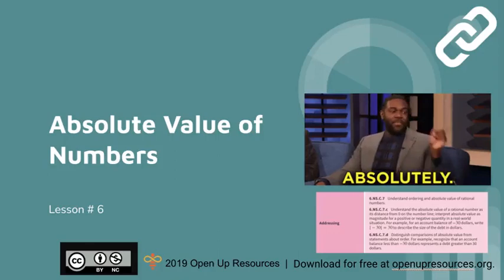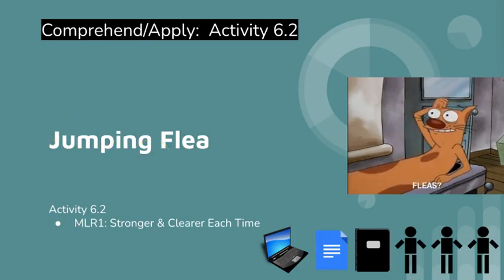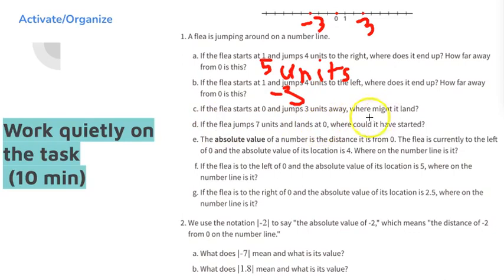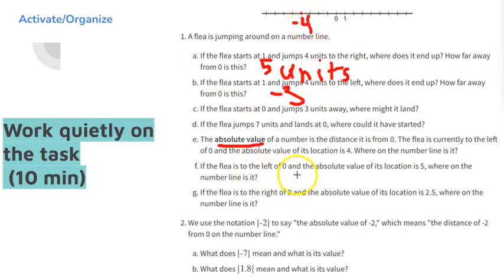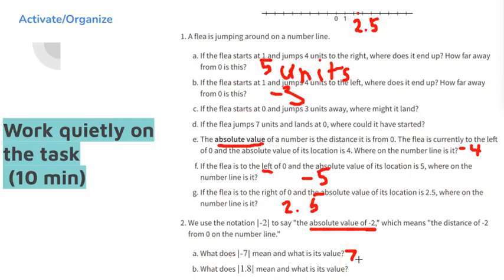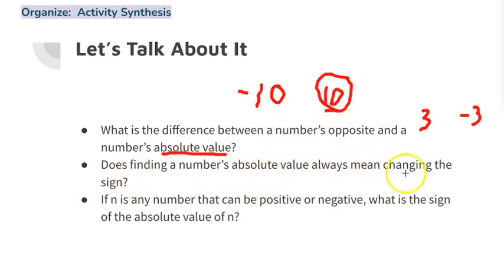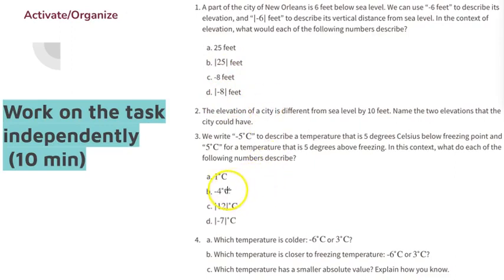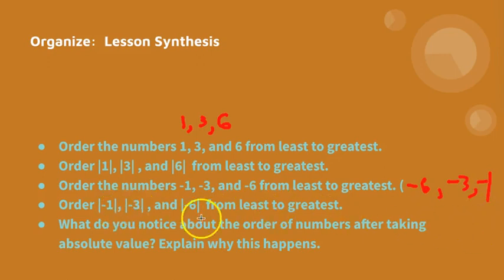6 7 06 Absolute Value of Numbers